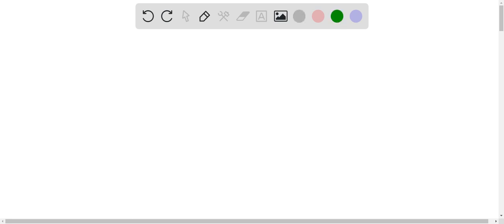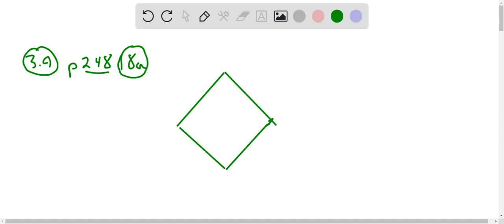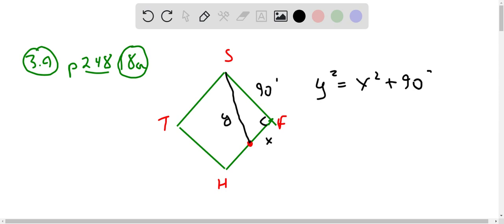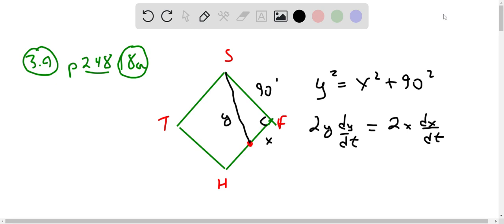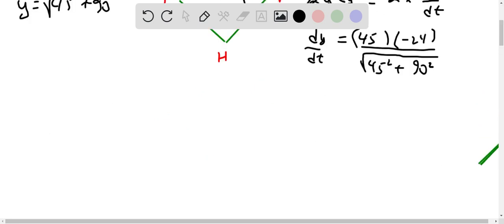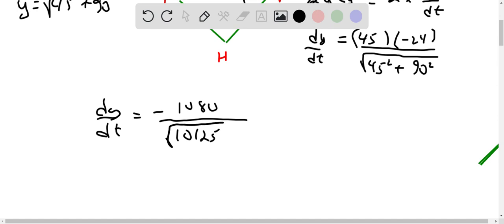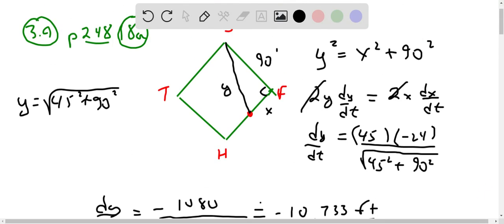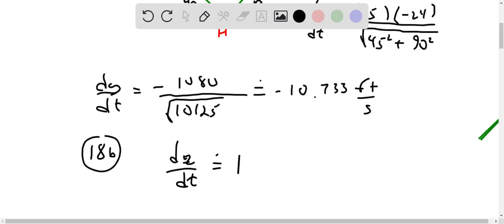(3.9) p248 #18 Stewart Calculus Early Transcendentals 7th ed